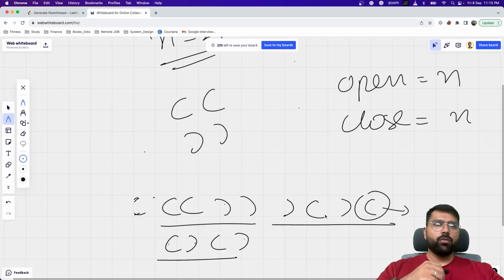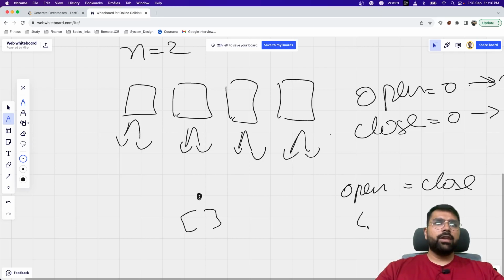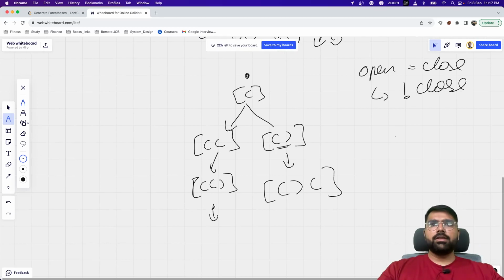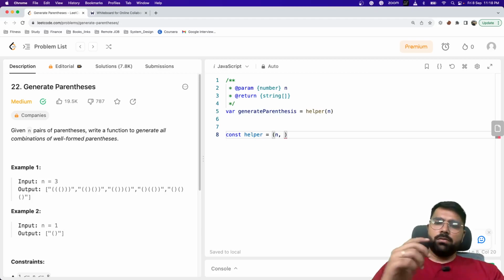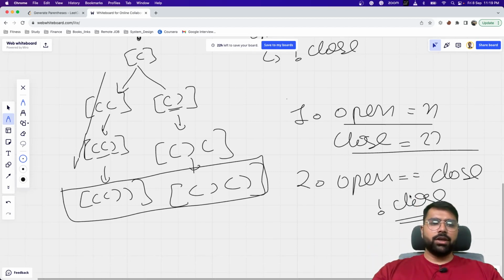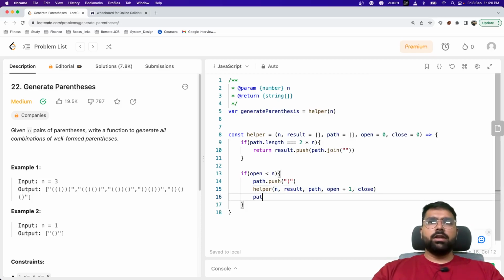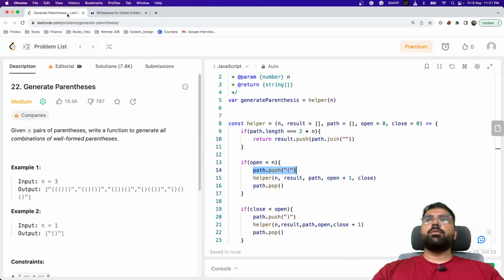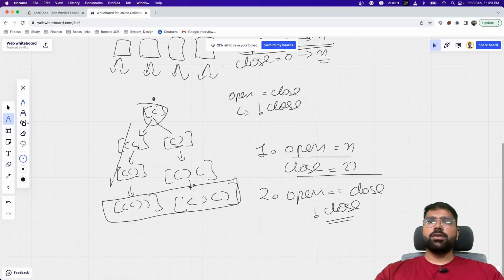(4/7) Generate Parenheses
Hi Guys  this is the 4th video from the Stack series